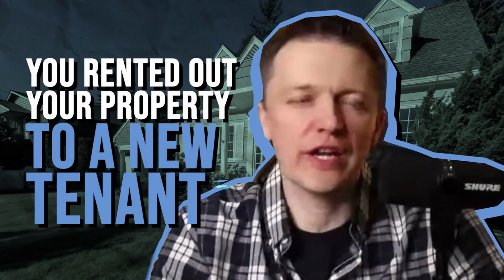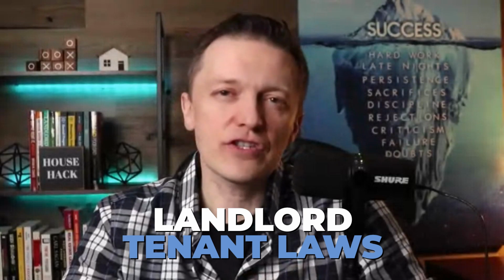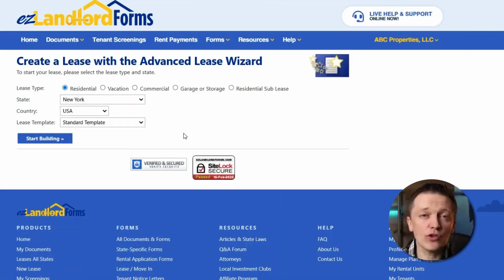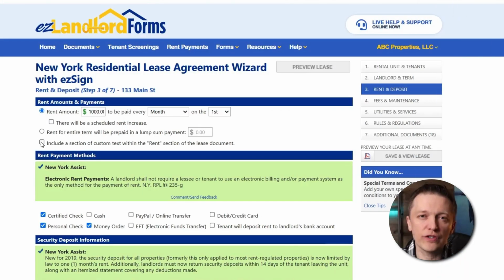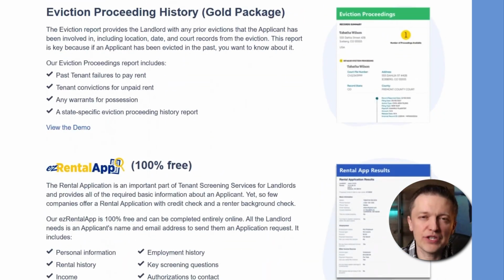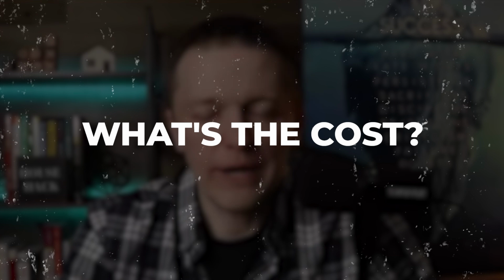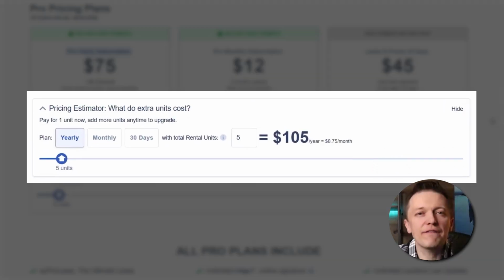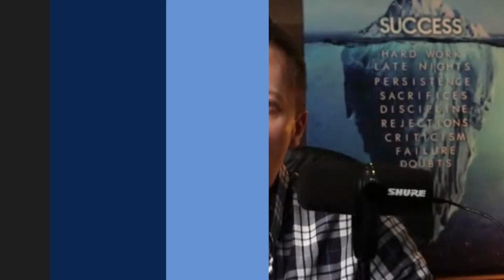ATTORNEY-LANDLORD Explains: How to Create a State-Compliant Lease (Without a LAWYER)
If you're a landlord, your lease is your #1 protection against bad tenants, legal disputes, and costly eviction battles. But most landlords are using outdated, generic leases that won’t hold up in court—and that could cost you thousands in legal fees. 😱

In this video, I’ll show you why one-size-fits-all leases are a huge mistake and introduce you to EZLandlordForms.com—a powerful platform that lets you create attorney-reviewed, state-specific leases in minutes. These leases are designed to protect YOU while ensuring compliance with constantly changing landlord-tenant laws.

💡 What You’ll Learn in This Video:
✔️ Why landlords MUST use state-specific lease agreements
✔️ How EZLandlordForms.com makes lease creation fast, easy, and legally compliant
✔️ Additional features like tenant screening, rent collection, and legal forms
✔️ The pricing plans—and why it’s WAY cheaper than hiring an attorney

📌 Chapters for Easy Navigation:
0:00 – What Happens When Landlords Use BAD Leases
2:29 – EZLandlordForms.com Lease Building Overview
4:57 – Tenant Screening with EZLandlordForms.com
5:48 – Rent Collection
6:04 – Notices, Forms, and Disclosures
6:38 – Other Resources: Articles, Forums, Lists of Local Attorneys, Lists of Local REI Clubs
6:57 – Pricing Breakdown & Cost Savings
8:16 – My Verdict: Is EZLandlordForms.com Worth It?

If you are a mom & popl landlord, check out this 100% free property management software